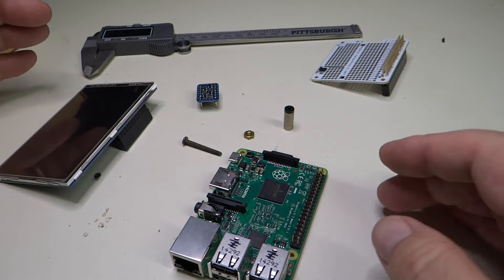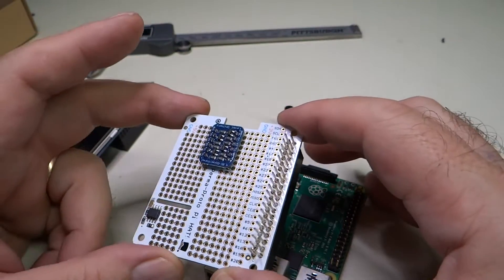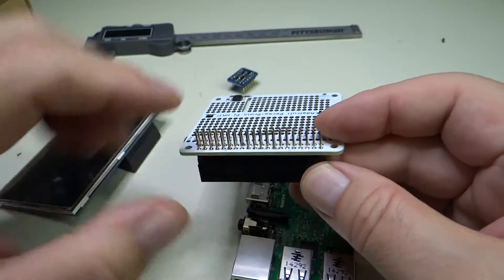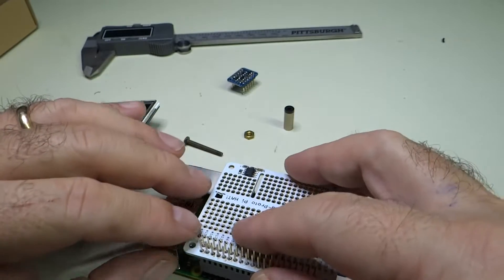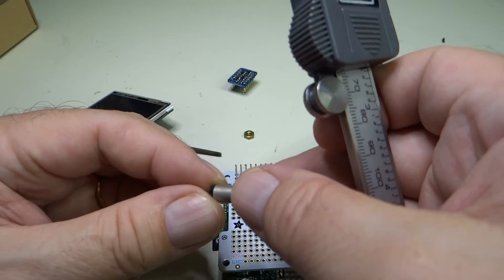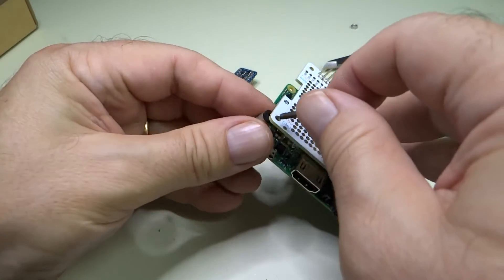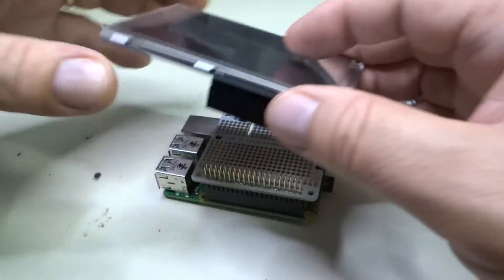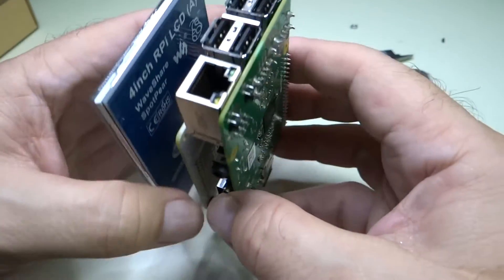Raspberry Pi stacking connectors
How stacking connectors work on the Raspberry Pi